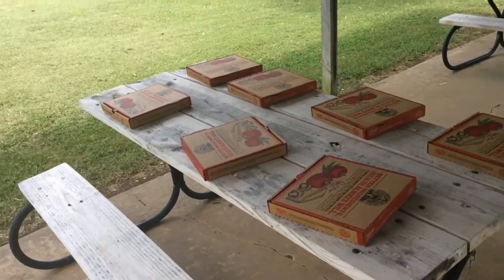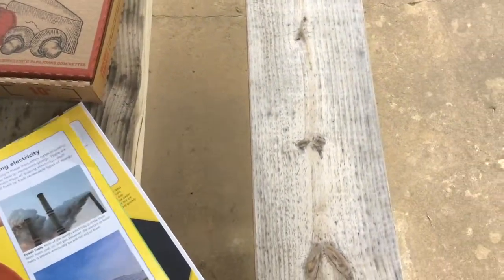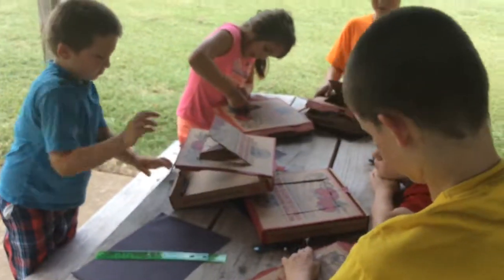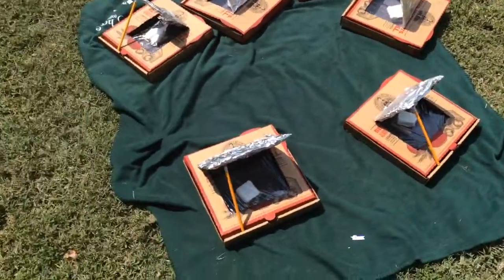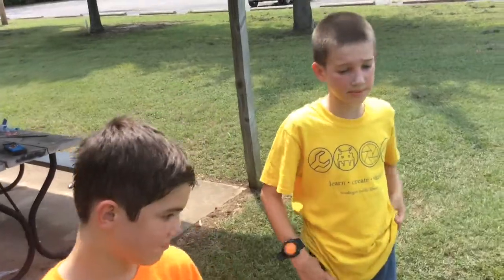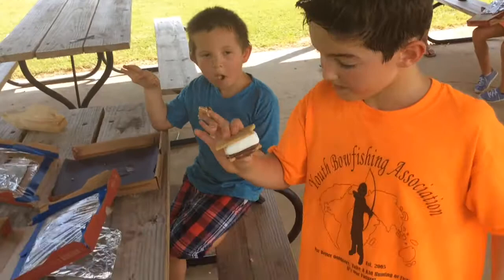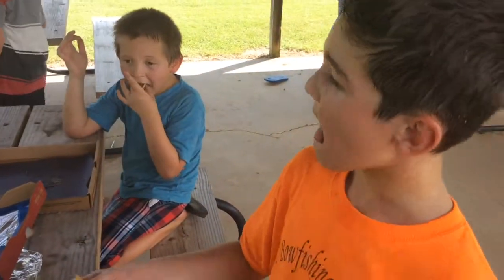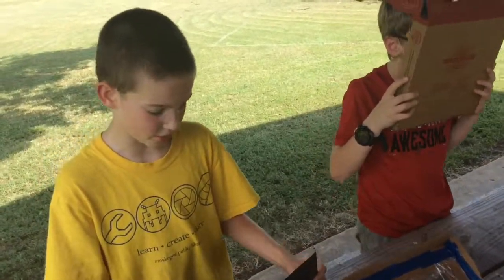Making s'mores in a solar oven with a pizza box!!!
Today we made a solar oven using a pizza box! It was a lot of fun and we brought in our friends who home school their kids! The kids made s'mores.